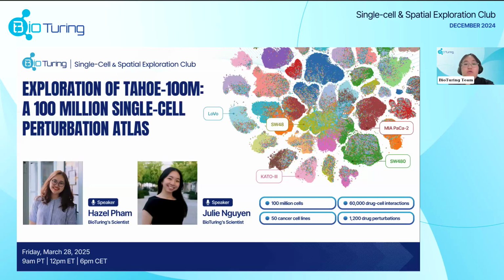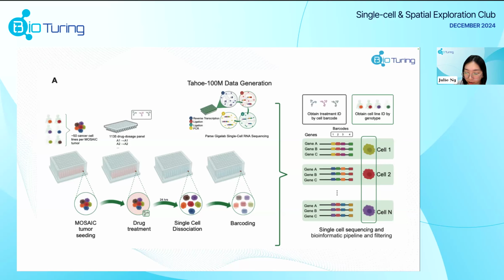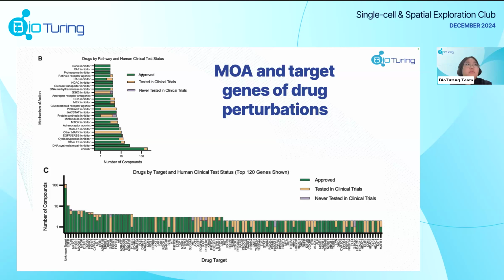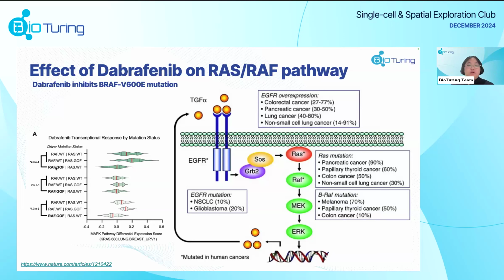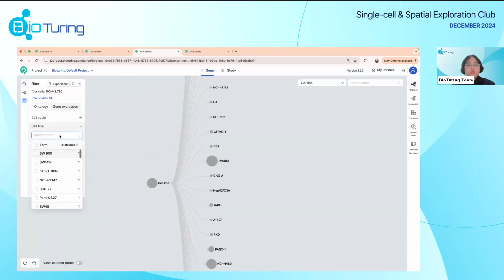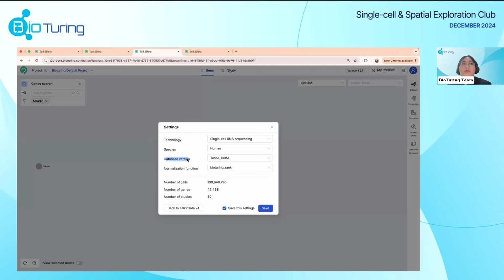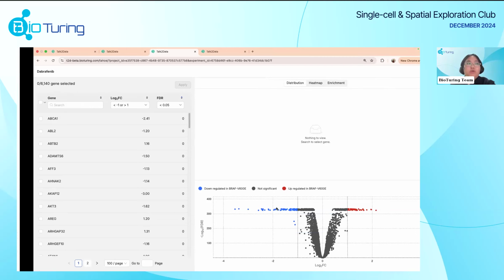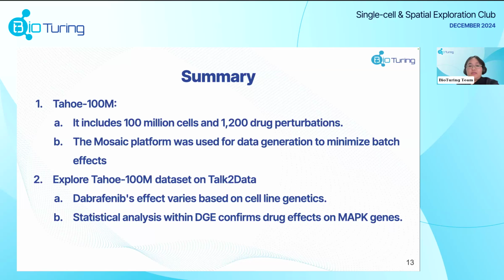EP31: Exploration of Tahoe-100M